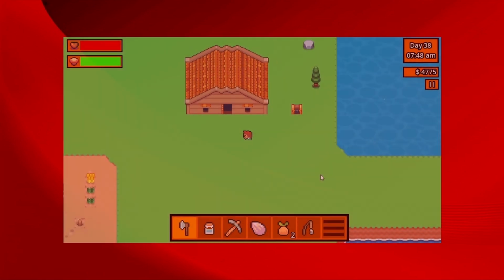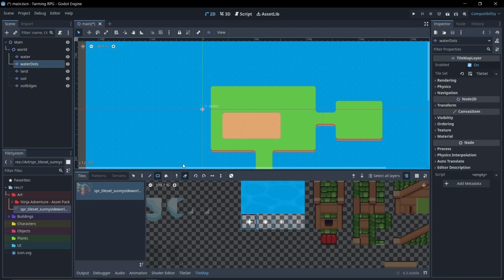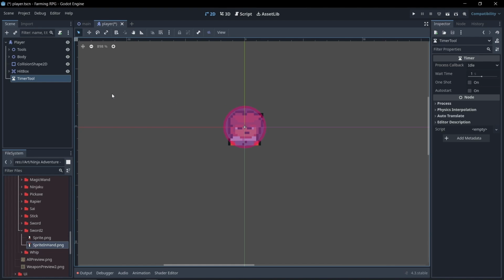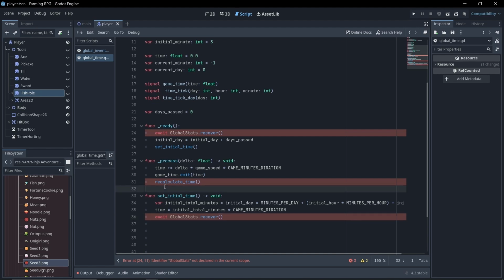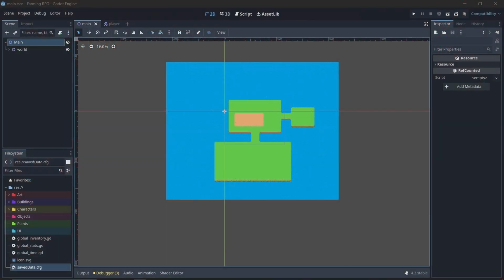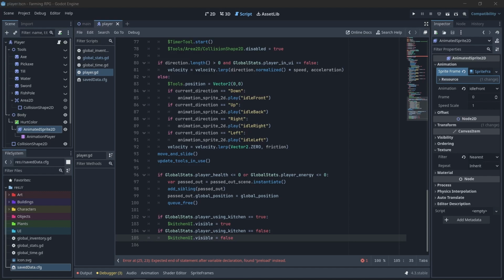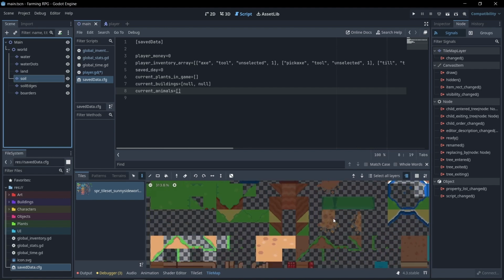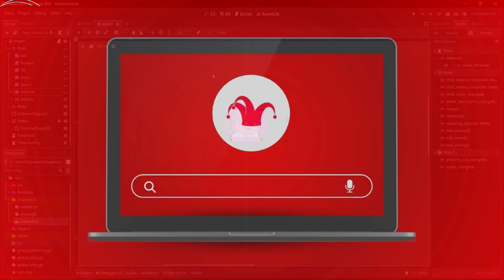How to create a Farming RPG in Godot SAMPLE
Project You'll Build and Skills You'll Learn:

🕹️ Top-Down Farming RPG
-Craft a captivating farming RPG
-Tilemap layer generation and manipulation
-Intricate inventory and crafting systems
-NPC interactions
-Daylight cycles and crop growth
🖌️Assets being used:
-Farming RPG